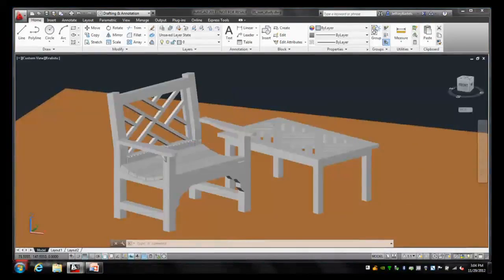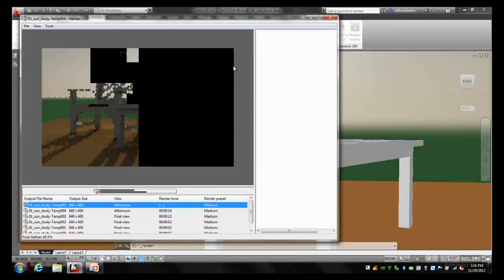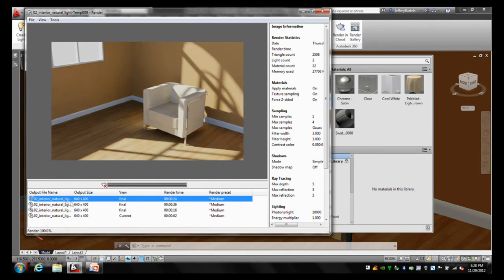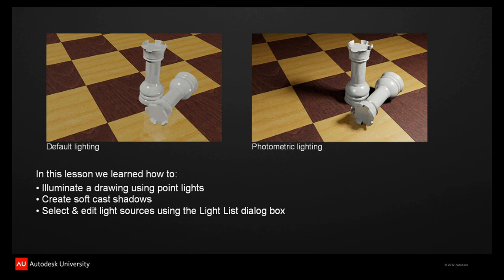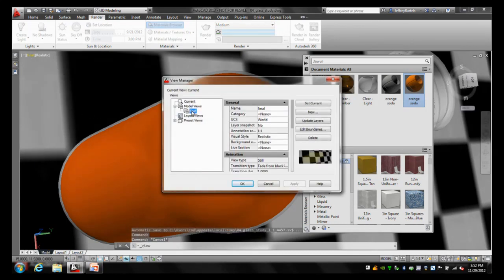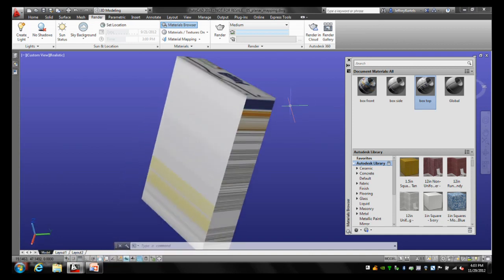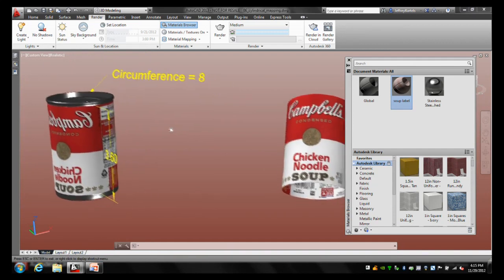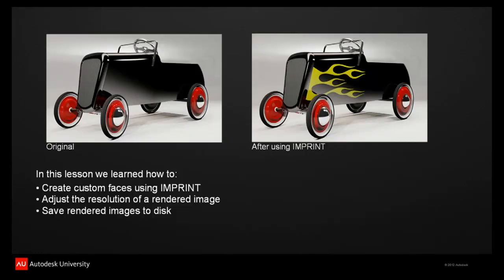AutoCAD Photorealistic Rendering Tutorial for Beginners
AutoCAD Photorealistic Rendering Tutorial for Beginners. This class covers the essentials of producing photorealistic renderings of your designs using AutoCAD software. The class will cover a typical workflow that you can use to create a quality rendering. We will start by creating a saved 3D perspective view of our design. Next, we will discuss the creation and application of general-purpose light sources. You will learn how to add life to your design by applying several of the stock materials preinstalled with AutoCAD. Afterward, we will look at how to edit materials to suit our needs as well as how to create custom materials from scratch. We will also explore how we can create decal-like photographic materials and map them predictably to our objects. Finally, we will learn how to render our images to the screen or to a file while looking at several tips and tricks along the way.

Major Topics:
- Apply stock materials and create custom materials
- Save renderings as high-resolution images
- Take full advantage of existing AutoCAD skills to begin producing photorealistic images
- Illuminate a model using multiple examples of real-world light sources

autocad 3d rendering tutorial
autocad 3d rendering video tutorial
autocad rendering settings